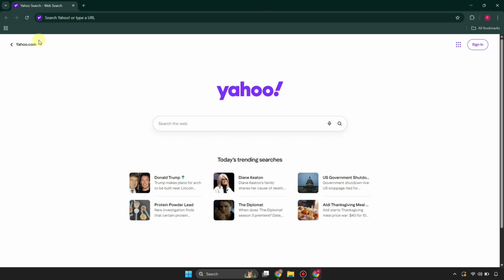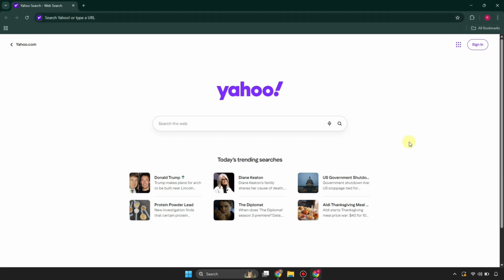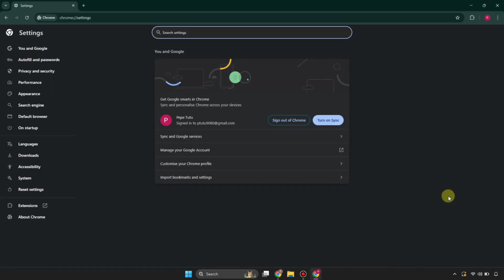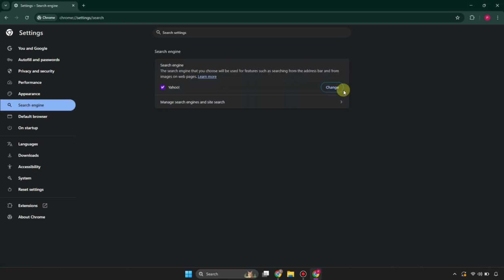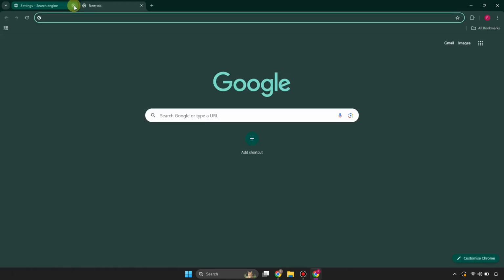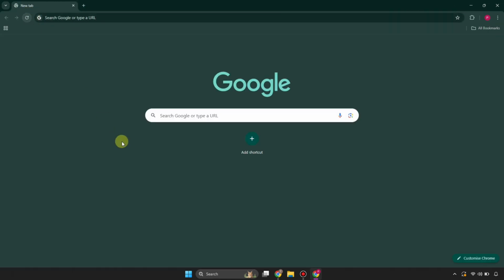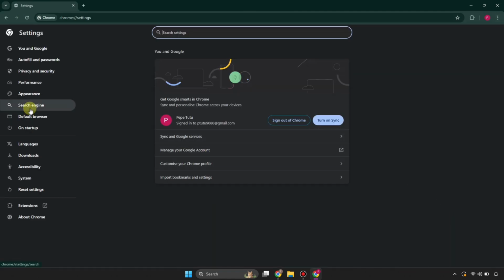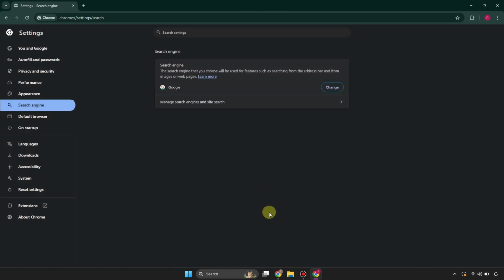How to Remove Yahoo Search from Chrome | Complete Guide (Fast & Easy!)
How to Remove Yahoo Search from Chrome | Complete Guide

Is Yahoo Search taking over your Google Chrome? In this video, I’ll show you how to remove Yahoo Search from Chrome completely and restore your default search engine. Whether it’s a hijacker, unwanted extension, or accidental change, this step-by-step tutorial will guide you through all the methods to fix it.

What you’ll learn in this tutorial:

✅ How to remove Yahoo Search from Chrome settings
✅ How to reset Chrome to restore default search engine
✅ How to remove Yahoo Search hijackers or unwanted extensions
✅ Tips to prevent search engine hijacks in the future

⚠️ Note: Always use official Chrome settings and trusted security tools to avoid malware or unwanted browser changes.

🔗 Google Chrome Download: Google Chrome - The Fast & Secure Web Browser Built to be Yours
🔗 Chrome Support: Google Chrome Help